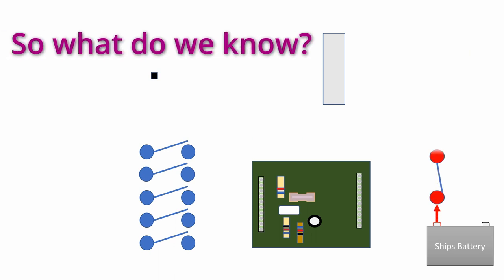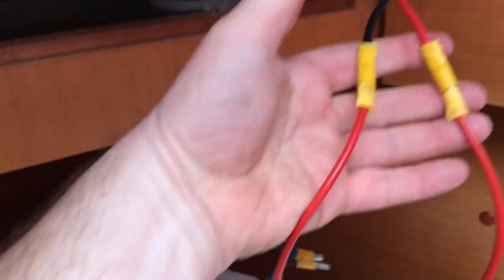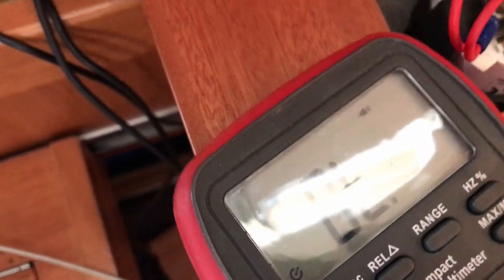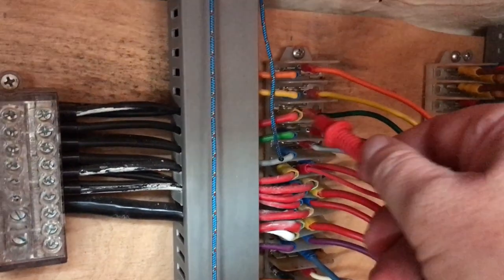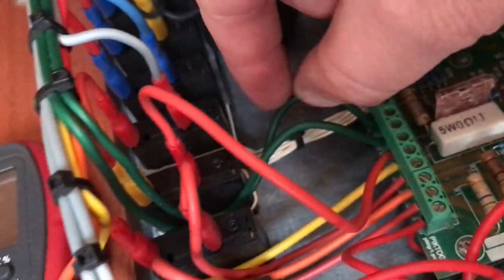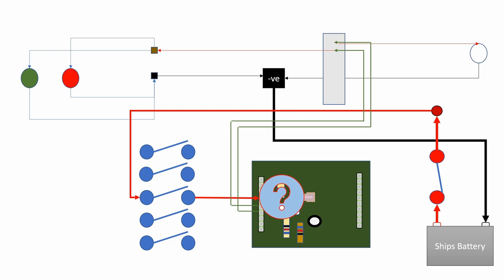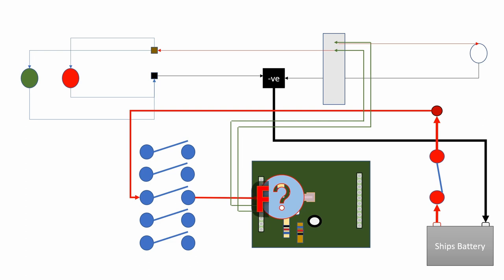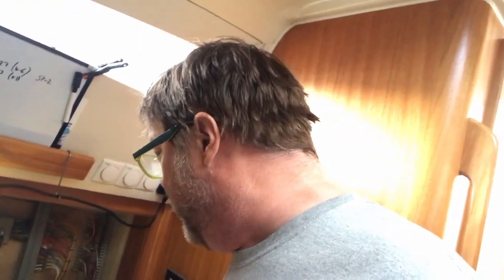How to fault find on small boat electrics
Discovering my nav lights weren't working, I had to find the fault and execute a fix without the benefit of circuit diagrams, or any labels on the switch panel or distribution board. Here's how I did it.

00:00 Describing the fault
00:38 No label hellscape
01:30 Testing the negative wiring continuity
02:13 Continuity testing on a dead circuit
03:30 Confirming continuity